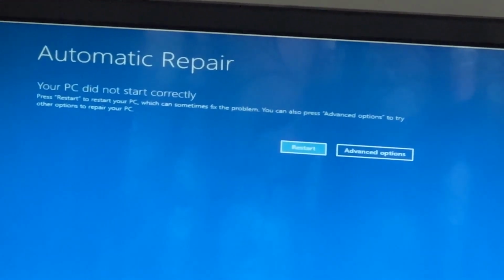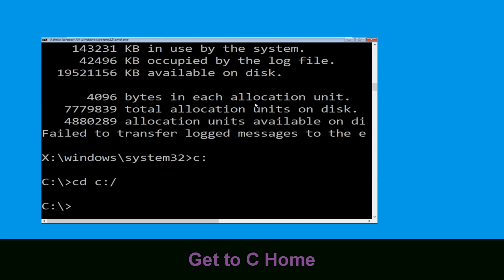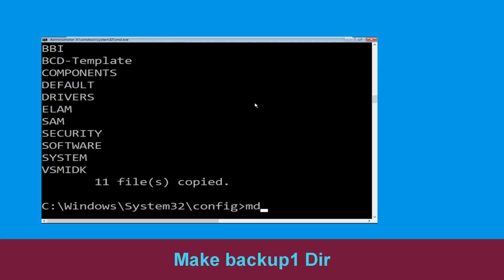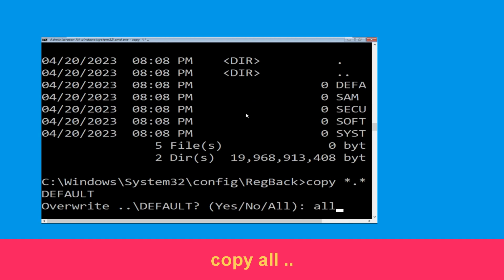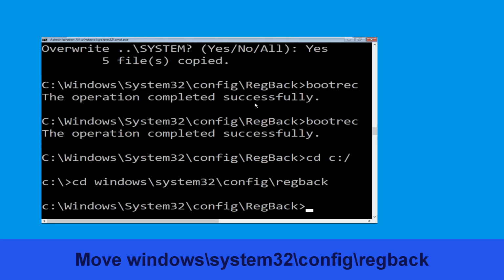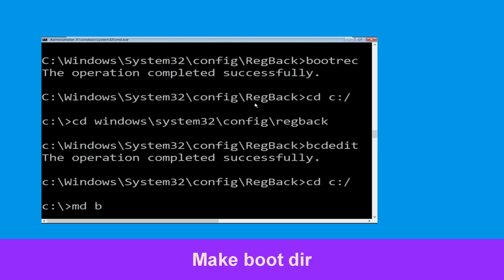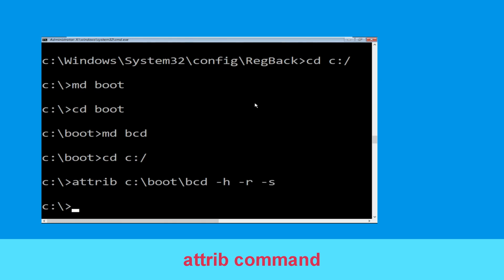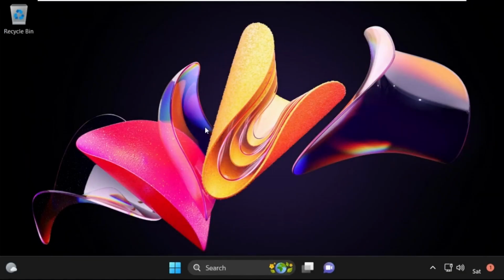How to Fix 0x000000B9 Blue Screen Error Code Windows 10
• IRQL_NOT_LESS_OR_EQUAL Error
• BAD_POOL_CALLER Error